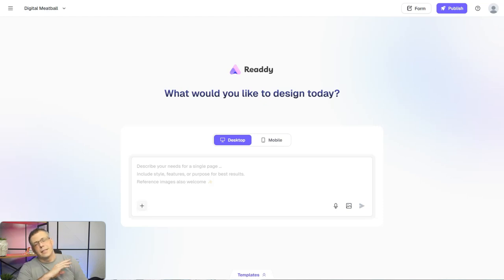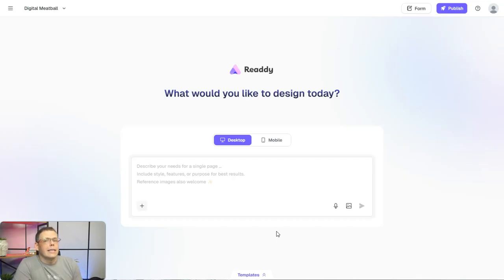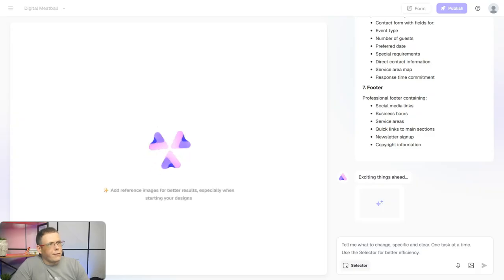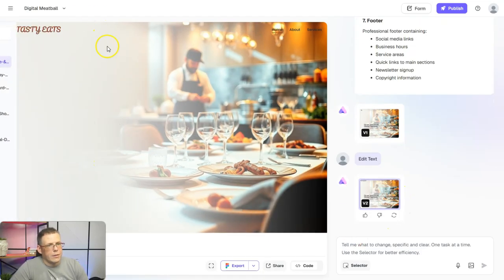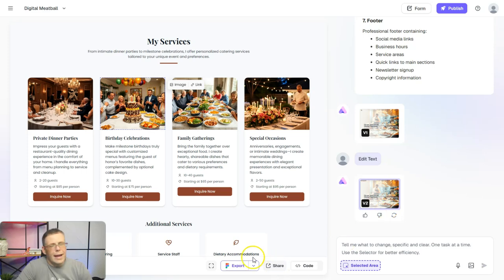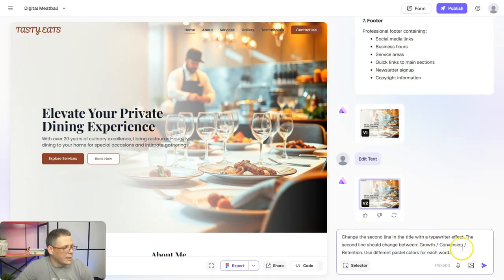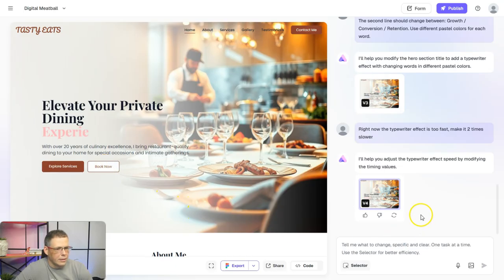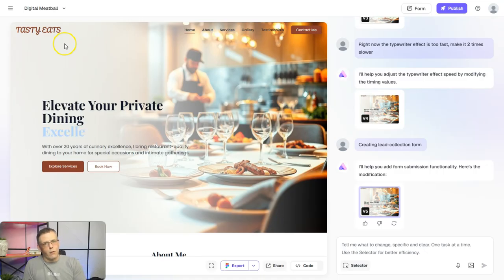Why I’ll Never Use WordPress Again - THE WEBSITE BUILDER NO ONE TALKS ABOUT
You won’t believe how fast this works.
I ditched templates, skipped hiring a developer, and launched a full-featured website in minutes — thanks to Readdy.ai, the AI tool that’s changing web design forever.

⚡ Whether you're an entrepreneur, content creator, or just tired of clunky page builders — this is the next-generation AI website builder you've been waiting for.

Here’s what Readdy.ai brings to the table:

✅ Smart Page Generation – Describe your idea and instantly get a multi-page website.
🎨 Point-to-Point Editing – Move and edit site elements exactly where you want them.
🔥 Dynamic Animations – Make headers scroll, elements float, and sections interact.
🌐 Custom Domain + Code Export – Publish anywhere with clean HTML/CSS.
📩 Built-in Form Builder – Capture leads without plugins or extra tools.

This is not a gimmick. This is production-ready design, generated by artificial intelligence — and it works like magic.

🎯 Whether you're building a business site, portfolio, or landing page, this tool cuts your build time from weeks to minutes.